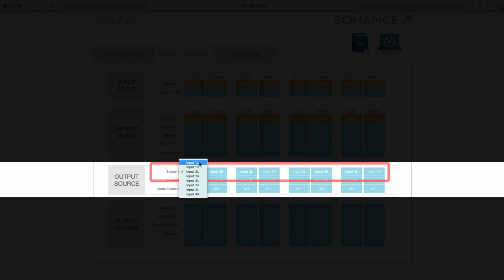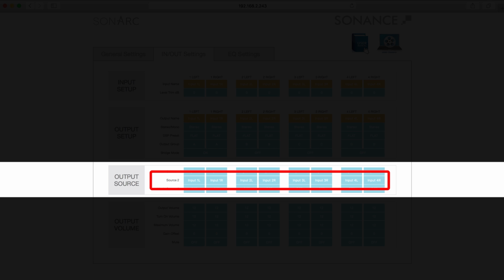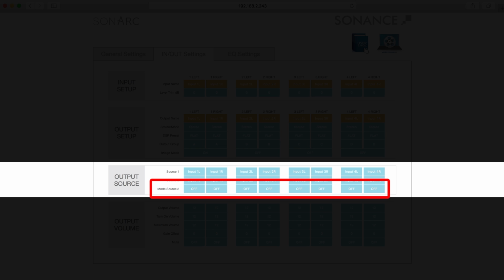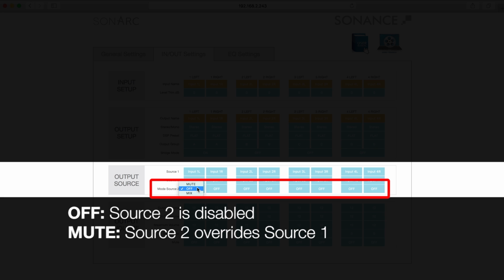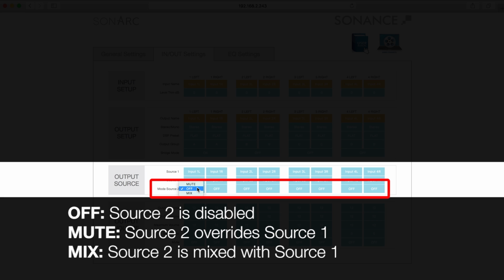Sonance Advanced Room Correction - SONARC 2.3 Output Source